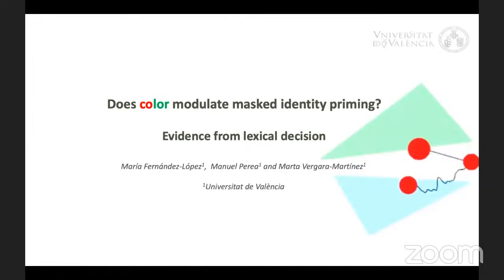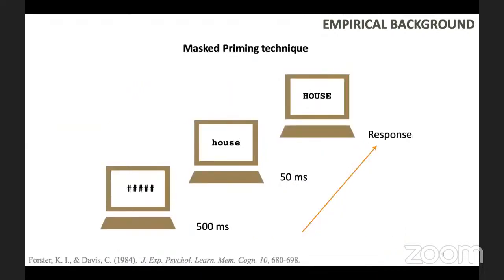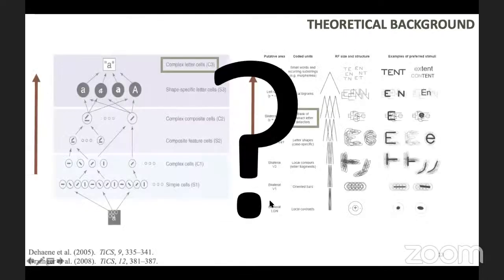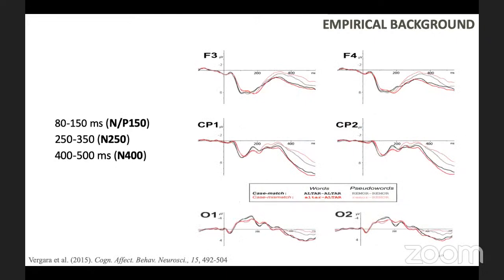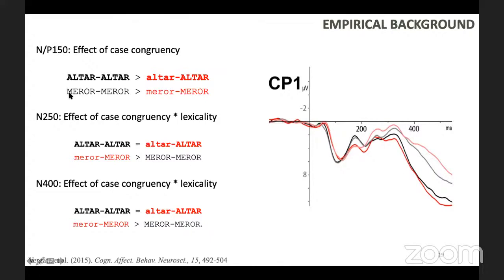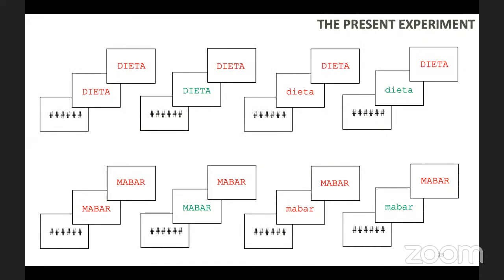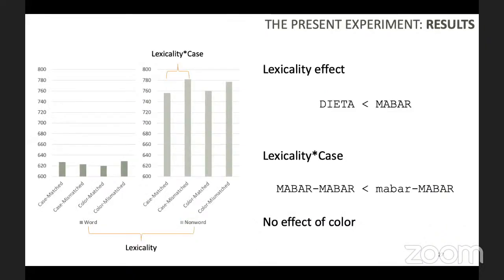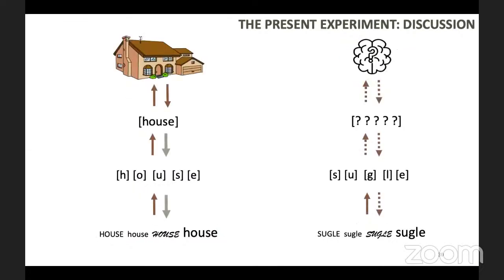NBSL 2020 - María Fernández-López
Does color modulate masked identity priming? Evidence from lexical decision

María Fernández-López (1), Manuel Perea (1,2), Marta Vergara-Martínez (1)

(1) University of Valencia
(2) Nebrija University

The 4th International Conference on Neurobiology of Speech and Language